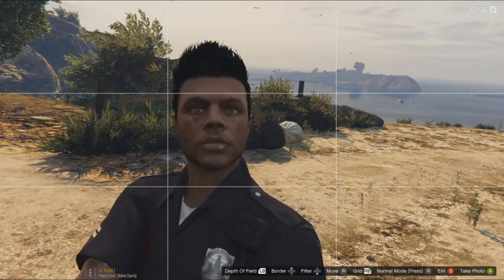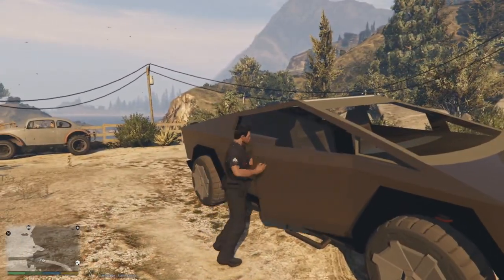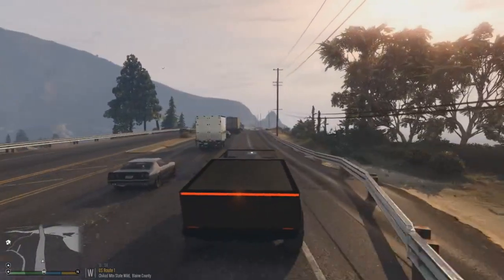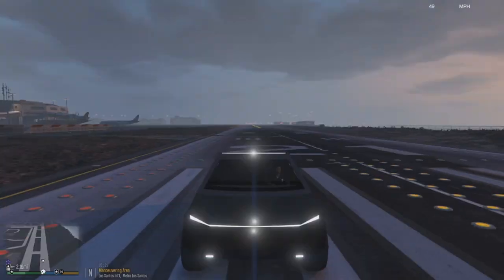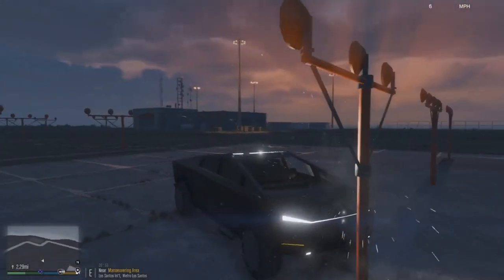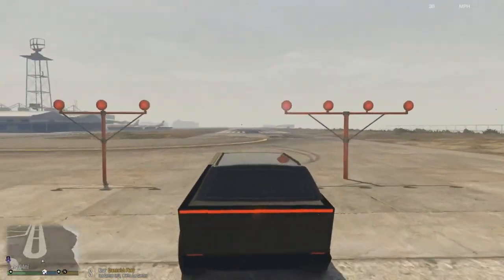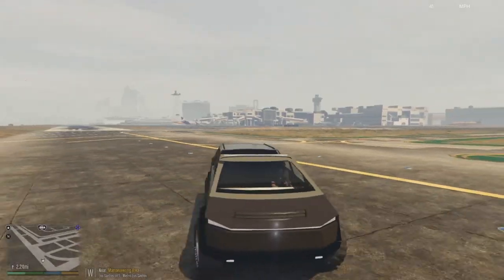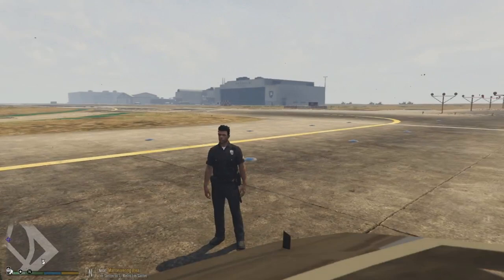TESLA CYBERTRUCK - GTA 5 Tesla Mod